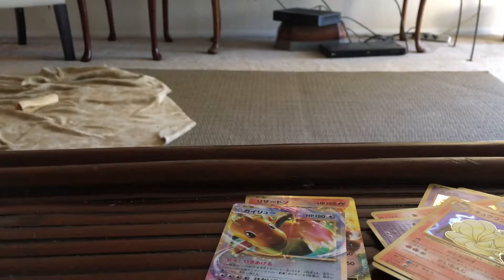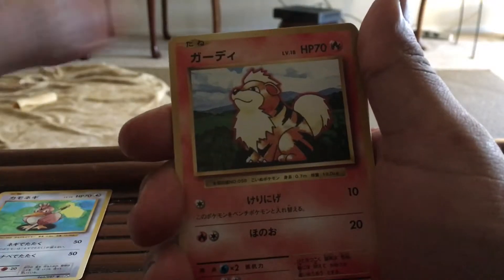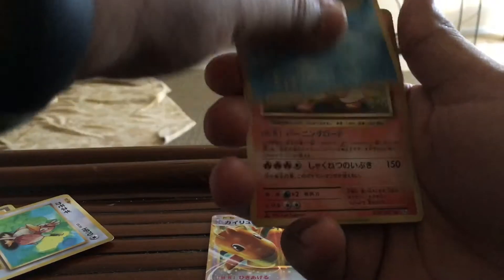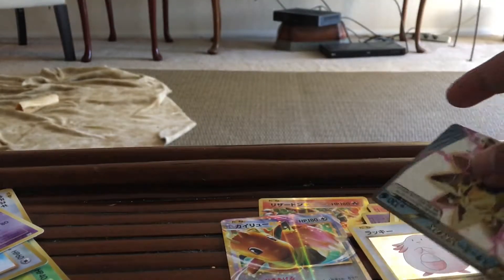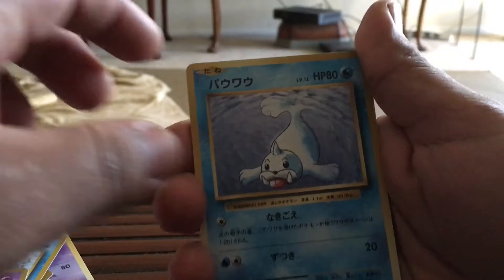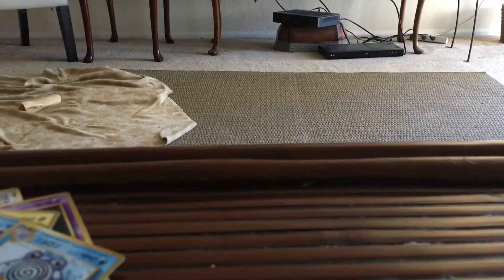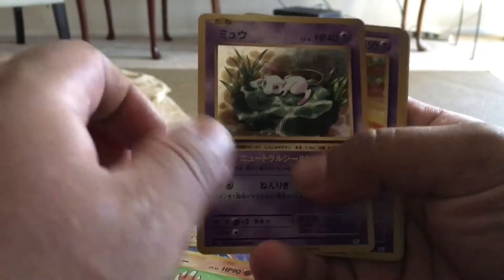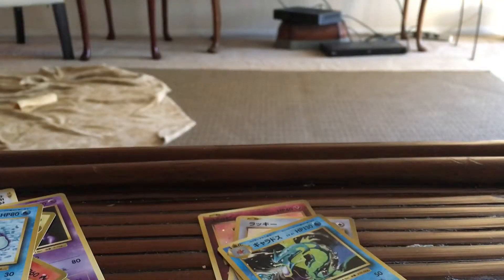2nd Pokémon Japanese 2016 Base Set Booster Box Unboxing Part 2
Overall I gotta say this box was somewhat disappointing but I love the old school feel of the set. Definitely worth getting again!